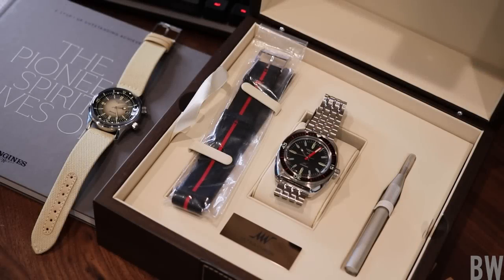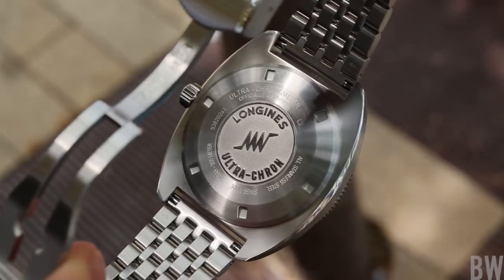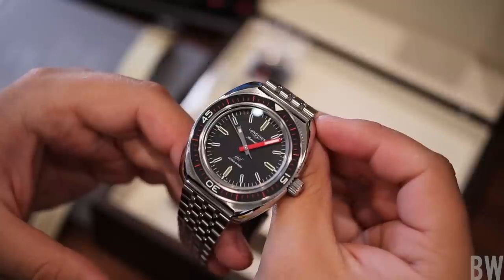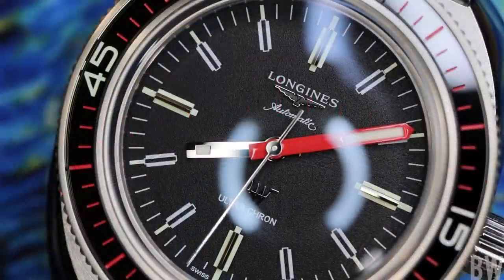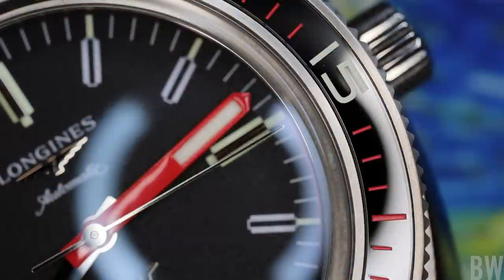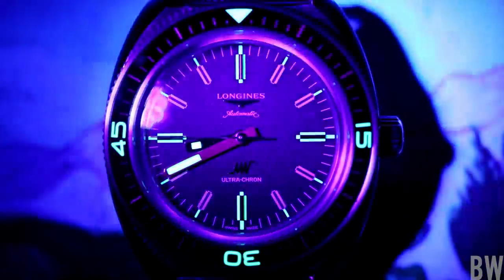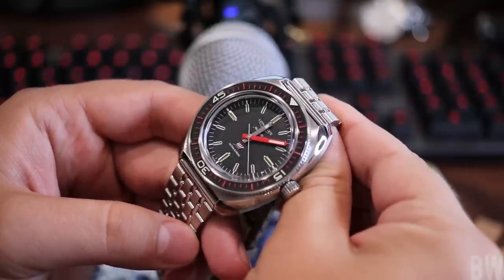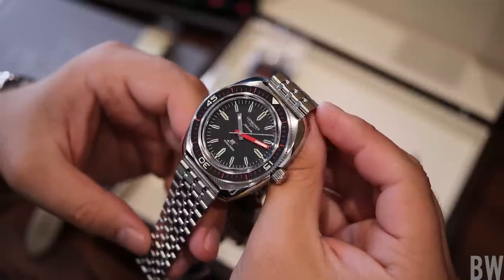Longines most accurate mechanical - ULTRA CHRON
Inspired by the Ultra-Chron of 1968, this modern version is officially reborn over 50 years later. It is a true hi-beat movement created and modified by ETA. The 10 beat per second category is largely dominated by Grand Seiko and Zenith. I like that a new player has entered the segment, especially at a price significantly below its competitors.

My recommended Longines AD is Exquisite Timepieces in Naples FL. Good selection, and better customer service. Please reach out to Nick for pricing and availability on any model-

0:00 - 4:08 What Longines did really well
4:08 - 5:22 The Movement
5:22 - 6:49 What Longines did not do well
6:49 - 7:40 Recommendation